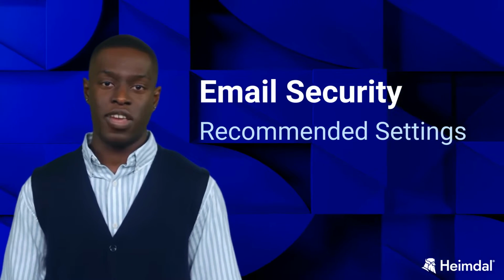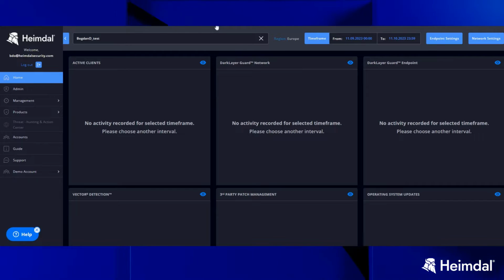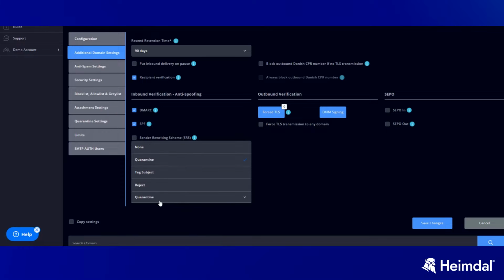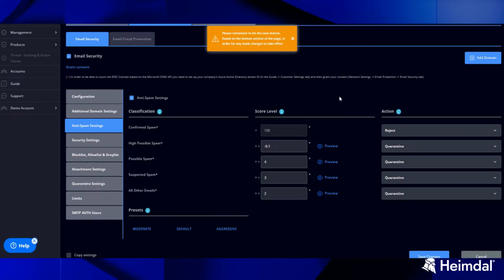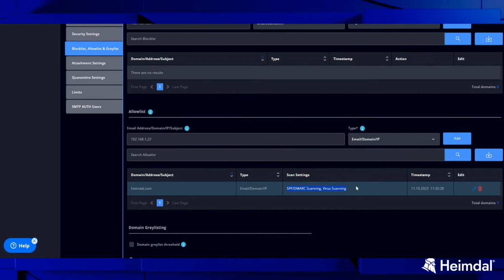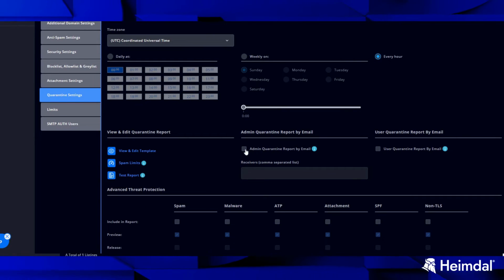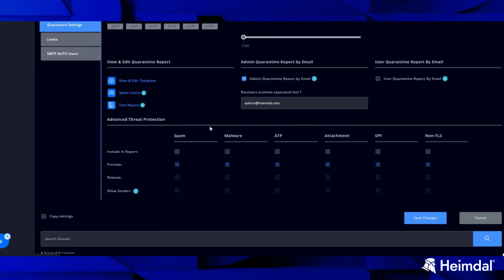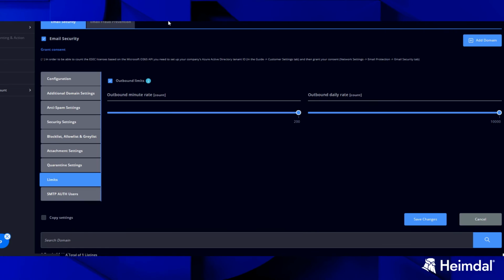Heimdal Email Security: Recommended Settings Guide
Setting up Heimdal Email Security and not sure which settings to turn on?

This is the recommended configuration Heimdal uses as a starting point, walked through setting by setting.

In this walkthrough, Heimdal support specialist Harry shows you how to configure the Heimdal Email Security module from scratch. You will see the recommended settings for DMARC, SPF, TLS and DKIM, anti-spam presets, security and attachment scanning, greylisting, quarantine reports, and outbound limits. Wondering what to enable first? These are the defaults Heimdal recommends as a safe starting point, which you then tune to your organization, with every engine, from anti-malware and anti-spam to phishing and botnet protection, set to quarantine on detection.

Set it up right the first time! ✅

WHAT YOU WILL LEARN:

- What Heimdal Email Security scans for, and the threats it blocks: malware, spam, phishing, botnets and DNS hijacking
- How to configure the recommended domain settings, including DMARC, SPF, TLS and DKIM
- Which anti-spam, security and attachment settings to enable, with quarantine as the action on detection
- How should you set up quarantine reports for admins versus end users?
- How to set outbound limits and greylist thresholds to control email flow
- Why these are Heimdal's recommended starting point, not fixed "best" settings

⏱ CHAPTERS

0:00 What does Heimdal Email Security do?
 0:36 Email security features explained
 0:59 Domain settings: DMARC, SPF, TLS and DKIM
 2:15 Anti-spam settings
 2:46 Security and greylist settings
 3:28 Attachment settings
 3:42 Quarantine settings and reports
 4:48 Advanced threat protection
 5:18 Outbound limits and saving changes

🔗 LINKS

ABOUT US